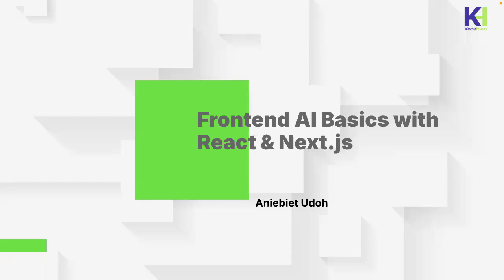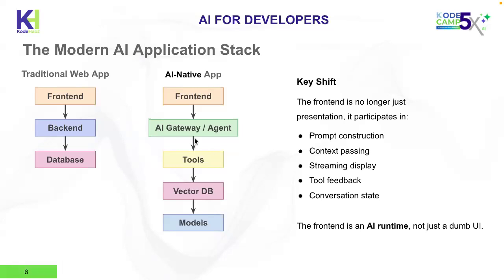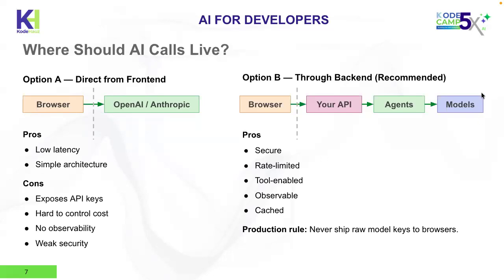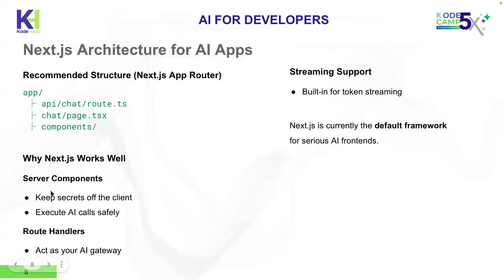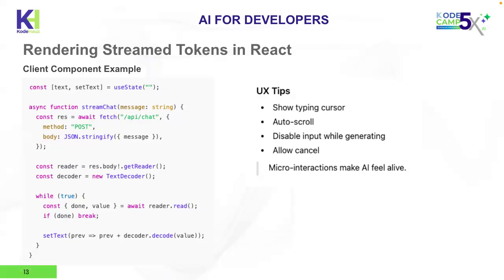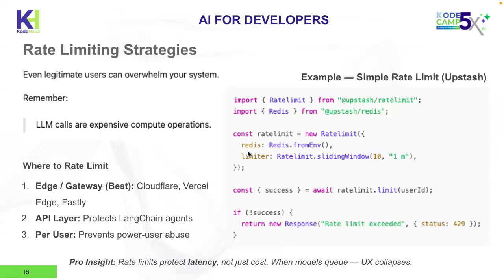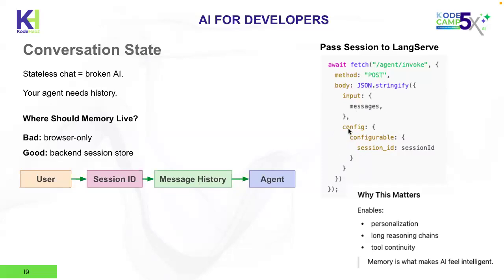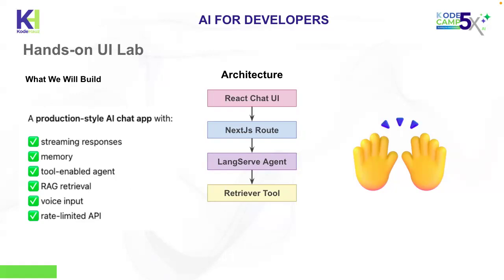KodeCamp 5X AI For Developers Class 20 - Frontend AI Bssics with React & Next.js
Frontend AI Bssics with React & Next.js